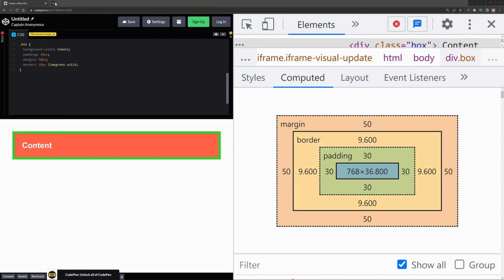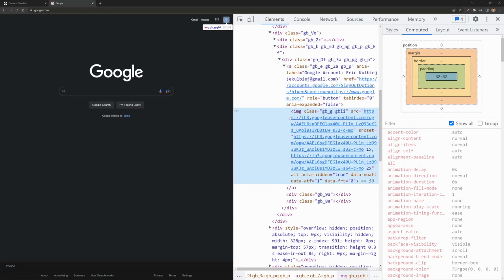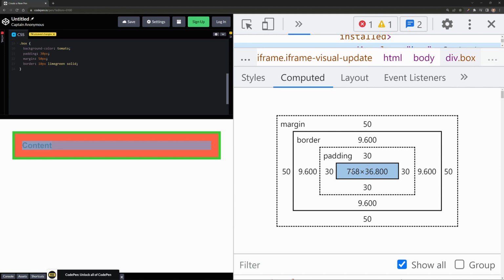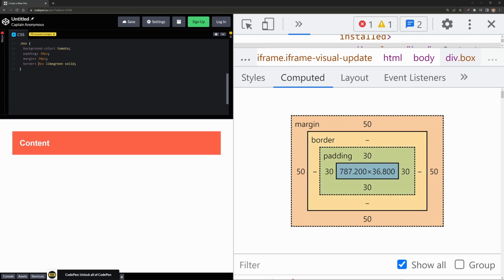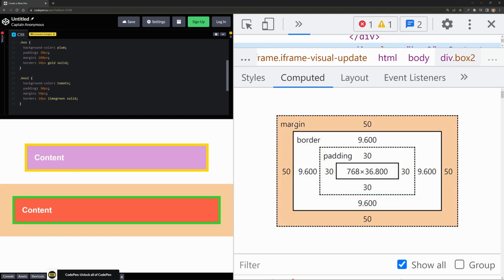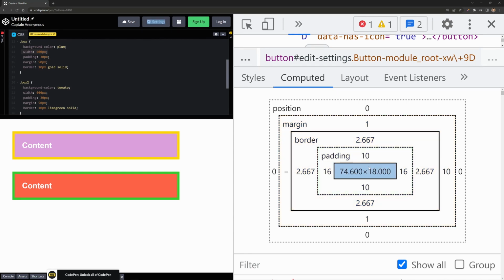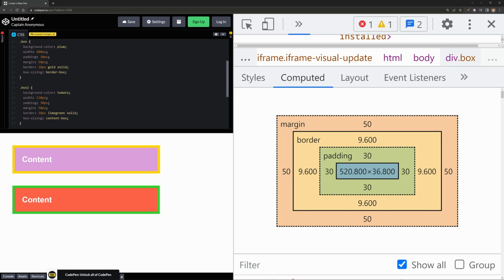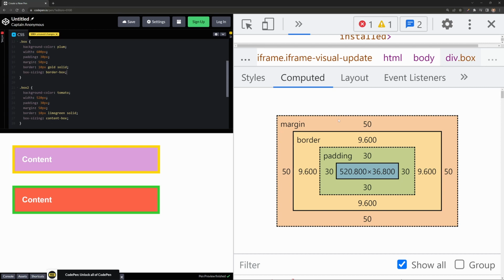CSS Box Model Explained in 15 min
Picture this: you're building a sandcastle on the beach and you've got a bucket of sand in front of you. The sand in the bucket represents the content of your HTML element. But wait, you don't just want a pile of sand, you want to build a proper castle, right?

To do that, you'll need to add some structure around the sand. This is where the CSS box model comes in. It's like building a sandcastle but for your website!

The CSS box model consists of four parts:

The Content: Just like the sand in your bucket, this is the juicy, core part of your HTML element.

The Padding: The padding is like the moat around your castle, it provides space between the content and the border.

The Border: The border is the outer wall of your castle, it gives your HTML element its shape and structure.

The Margin: The margin is like the empty beach around your castle, it provides space between your HTML element and other elements on the page.

When you set the width and height of an HTML element, you're only setting the size of the content, not the entire box! The size of the box is determined by the width and height of the content, plus the padding, border, and margin.

So there you have it, the CSS box model explained in terms of sandcastles! Now, go forth and build beautiful, structured HTML elements on your website. Just don't forget the sunscreen.